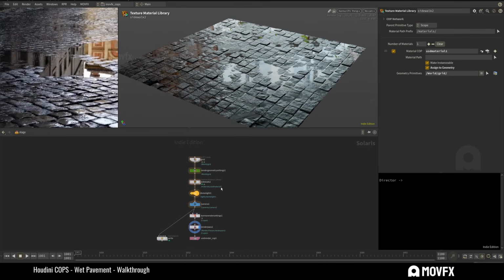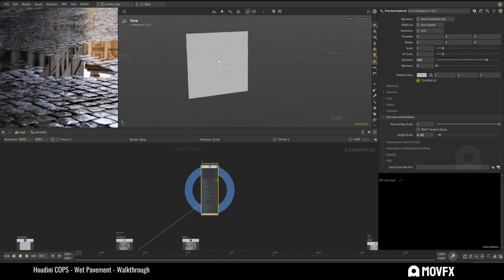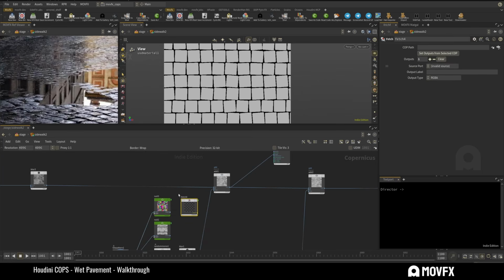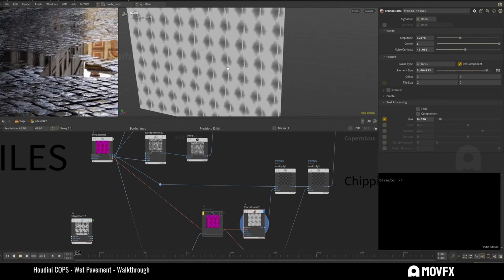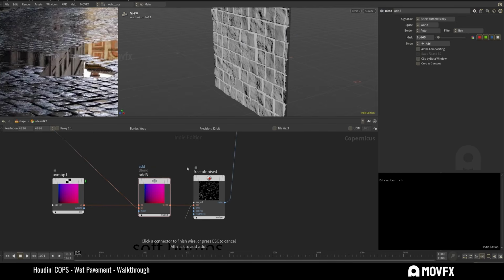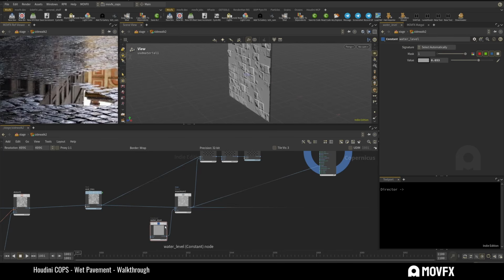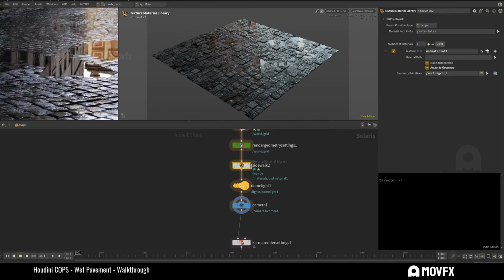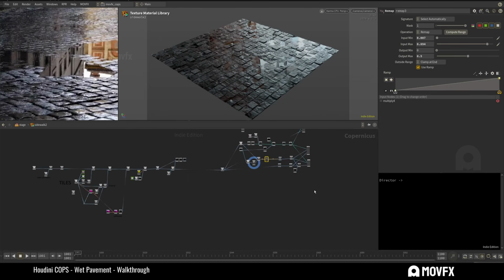Houdini Copernicus - Procedural Texturing - Wet Pavement - Walkthrough